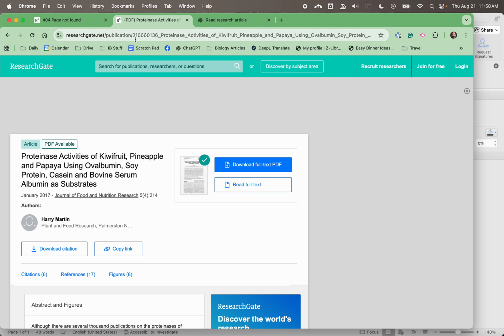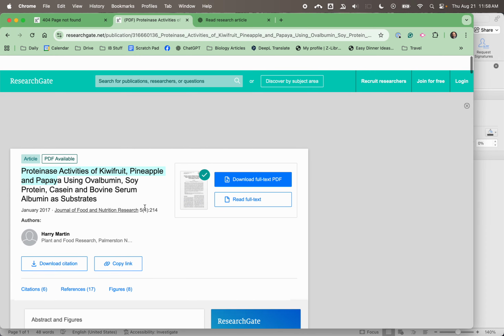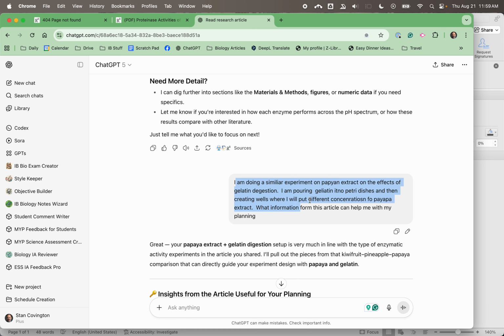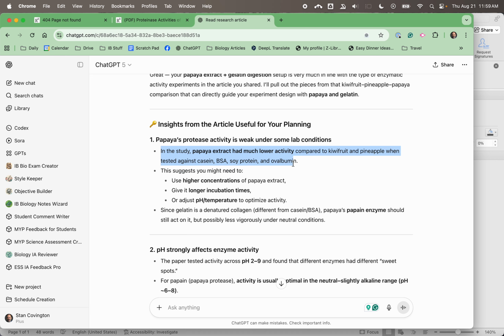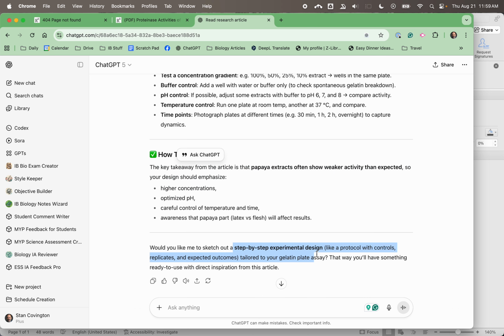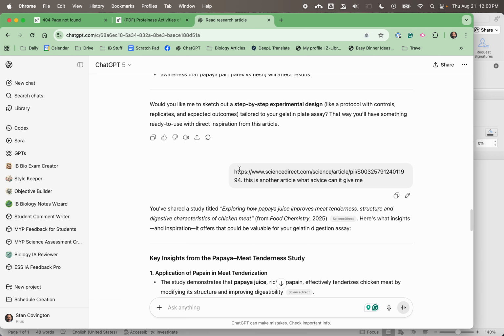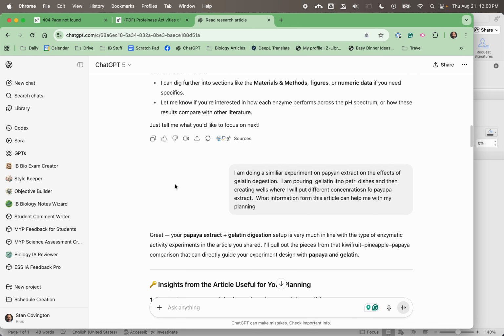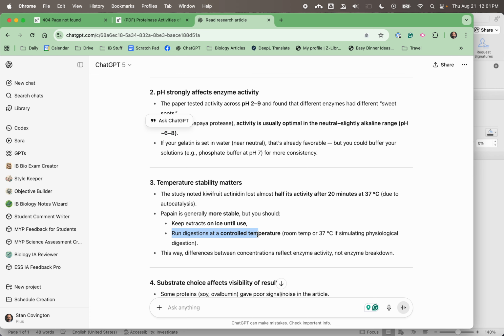Using ChatGPT in your IA Design in IB Biology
This video demonstrates how ChatGPT can assist in analyzing scientific studies and guiding the justification of independent, dependent, and control variables. The method encourages the ethical use of ChatGPT as a tool to support your thinking and writing, rather than doing the work for you.